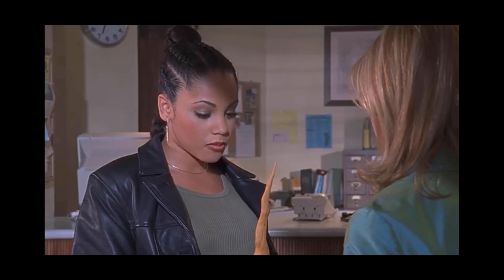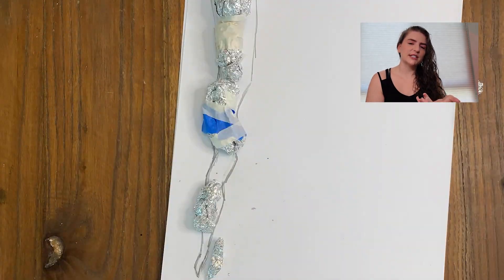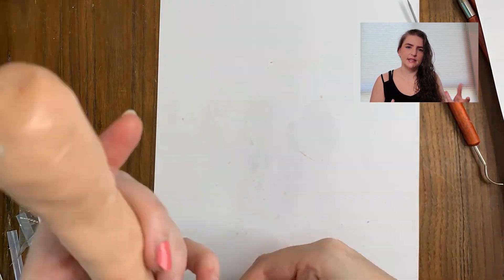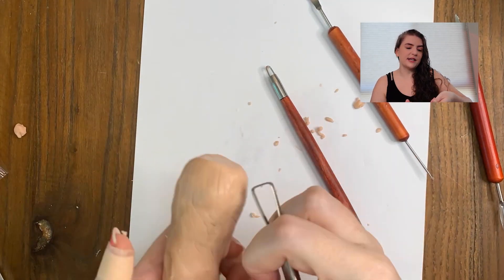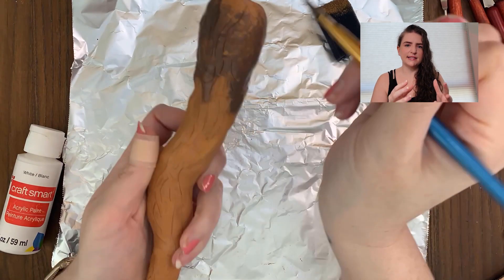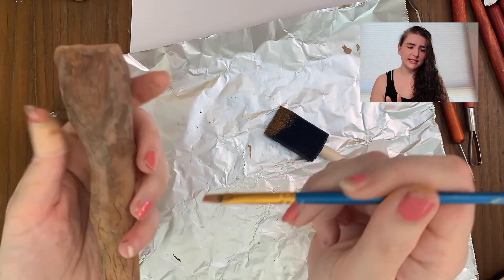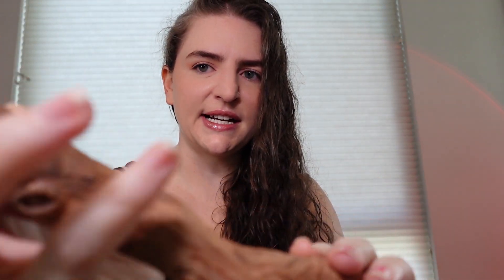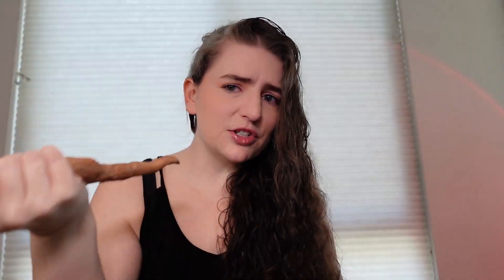Making "Mr. Pointy" from Buffy the Vampire Slayer | Craft with Me!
This week, join me as I make the luckiest of stakes, Mr. Pointy, from Buffy the Vampire Slayer...if the apocalypse comes, beep me!